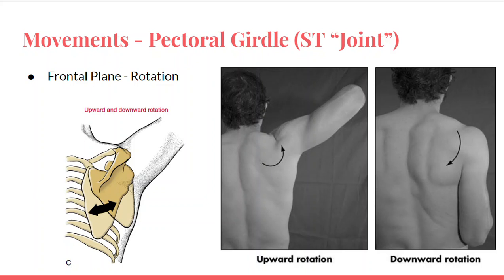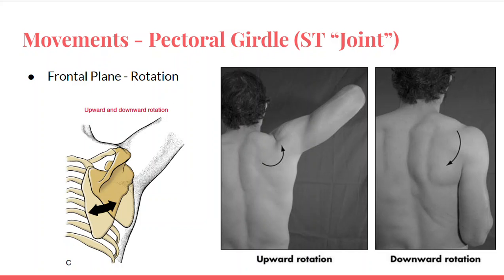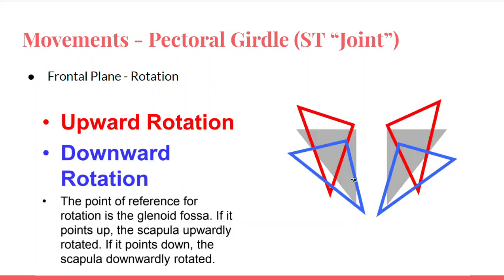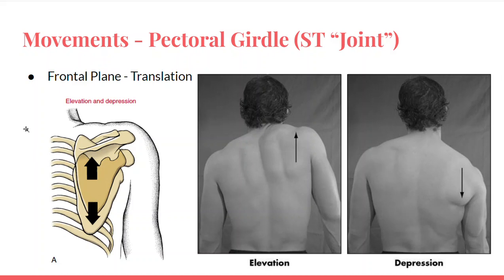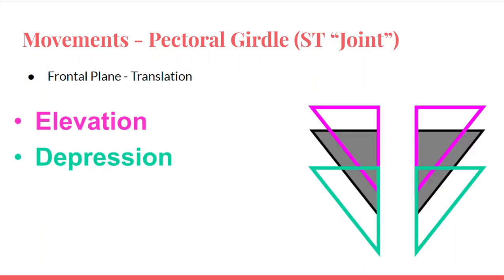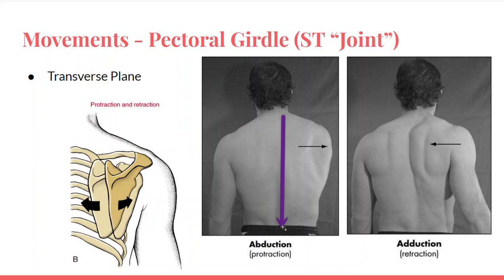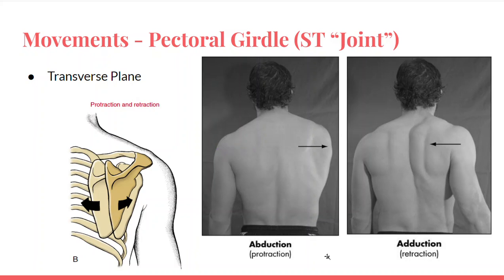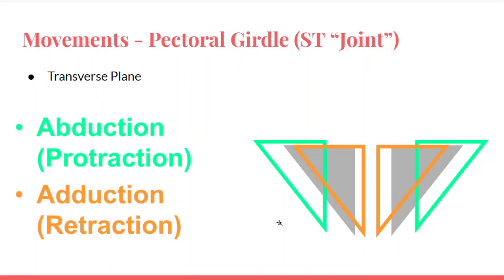ScapuloThoracic Joint Motions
Unit 7: Pectoral Girdle
Anatomical Terminology, joints, motions, ligaments bones, and muscles including loading, rotator cuff injuries and scapulohumeral rhythm
Acknowledgments: Visible Body